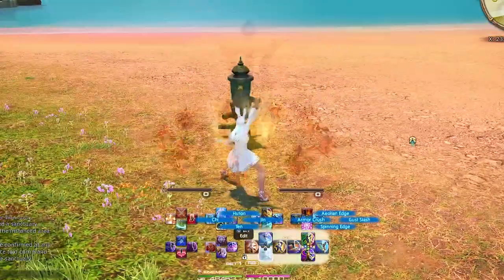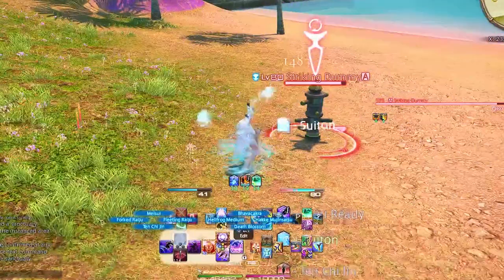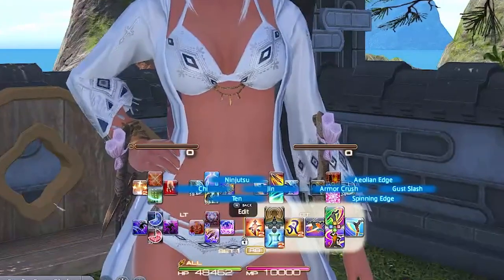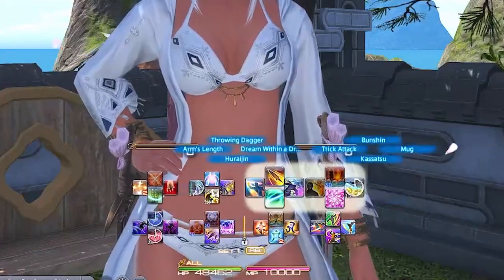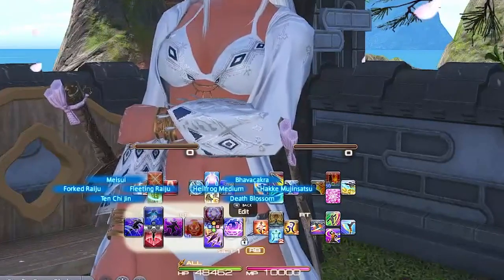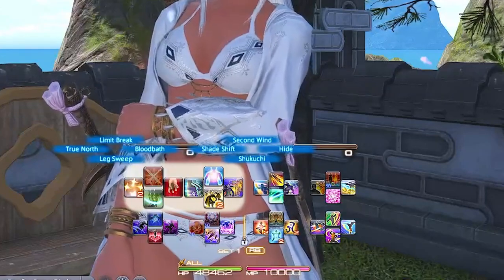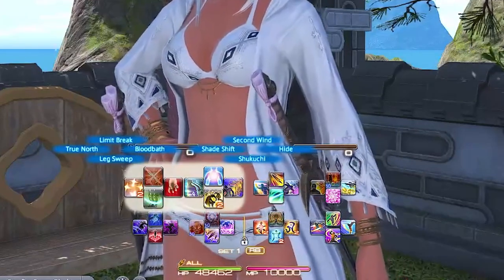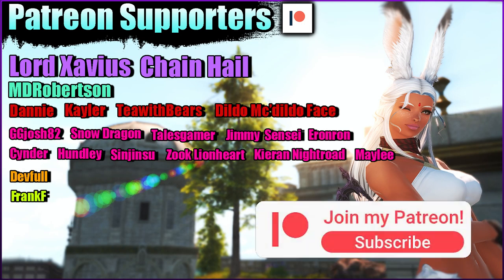My FFXIV Ninja Controller Setup! | Controller Guide